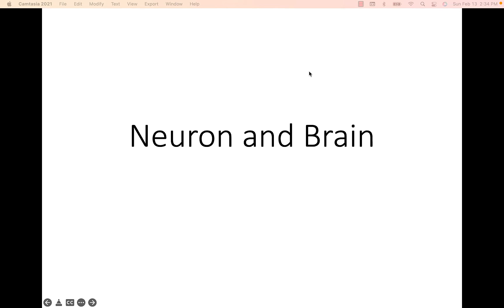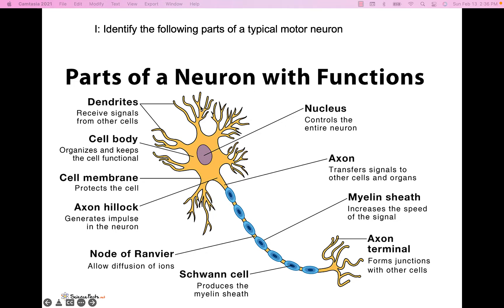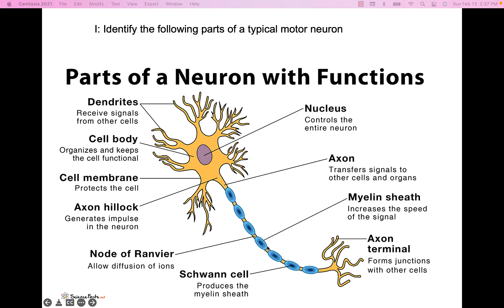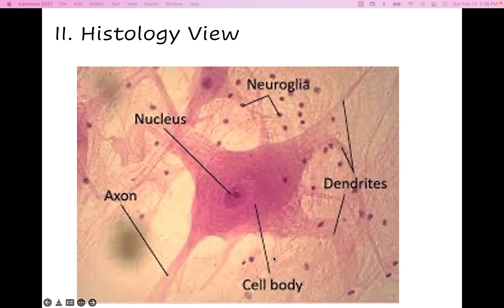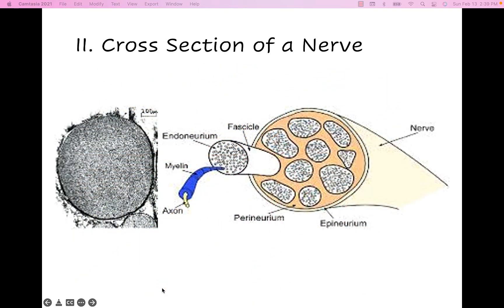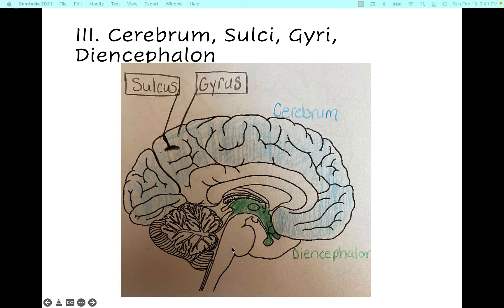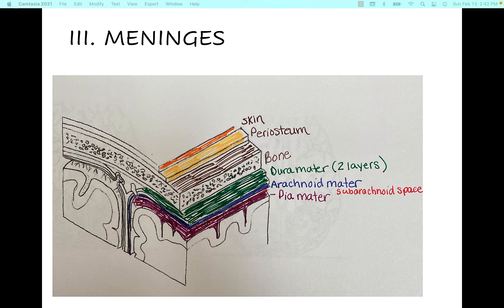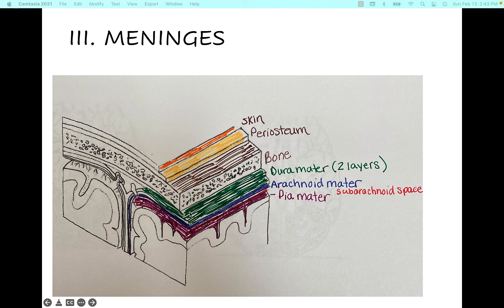NS_lab_part1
Table of Contents:

01:04 -
04:13 - II. Histology View
05:01 - II. Cross Section of a Nerve
05:58 - III. Cerebrum, Sulci, Gyri, Diencephalon
07:32 - III. Brain stem, Cerebellum
08:10 -